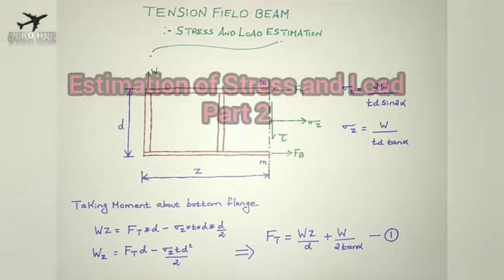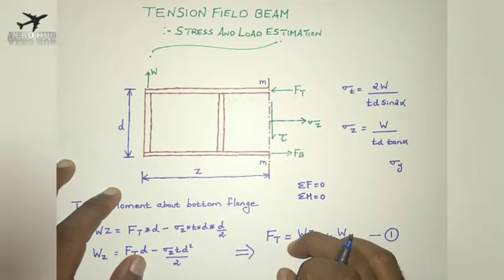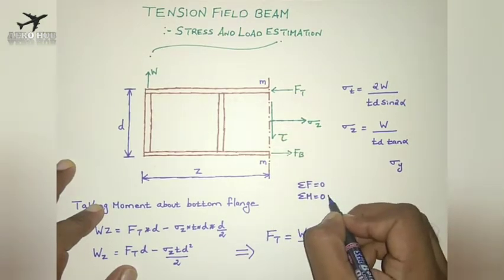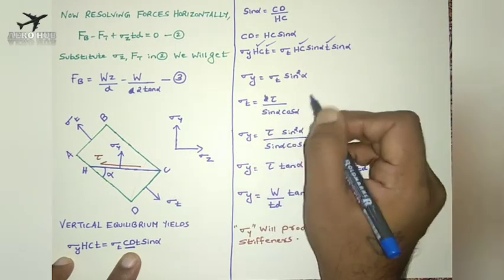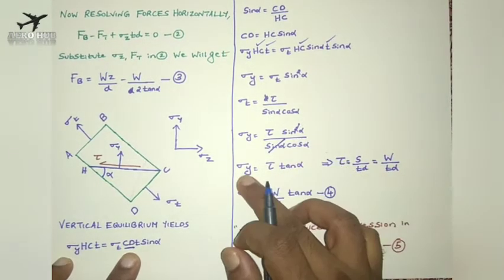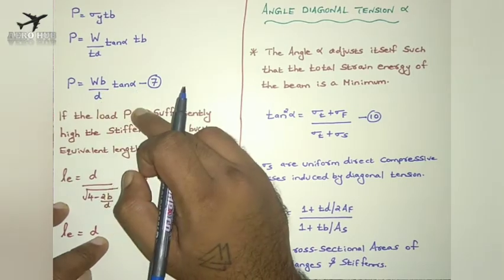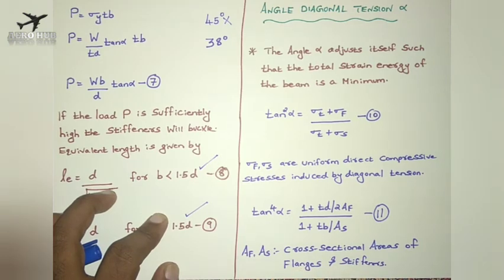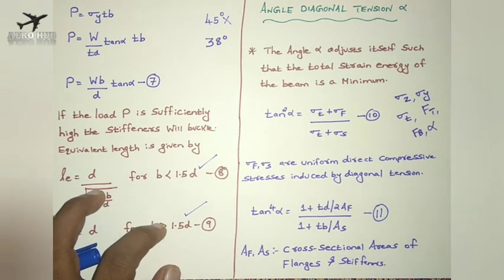Wagner's Beam Stress Analysis part 2 || Tension Field Beam Derivation Part 2 || AERO HUB#AEROSPACE#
Wagner's Beam Stress Analysis part 2
Tension field beam derivation part 2
¶¶This video gives an essence of estimation of Stress and Load acting on a pure tension field beam¶¶
Time stamps:
00:00 - Introduction
02:40 - Direct Load Estimation
06:30 - Stress Estimation
10:00 - Compressive load on Stiffener
11:06 - Equivalent Length
12:28 - Angle of Diagonal Tension